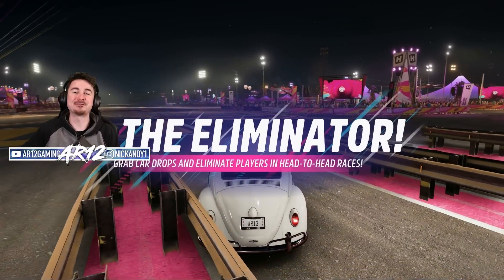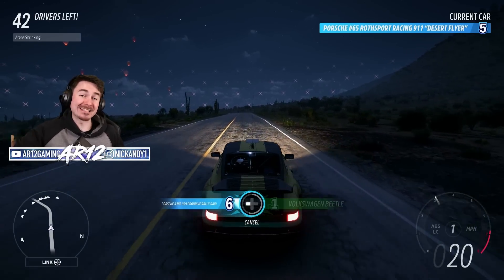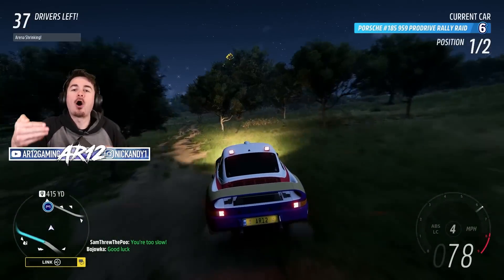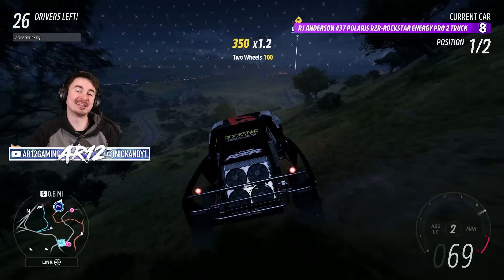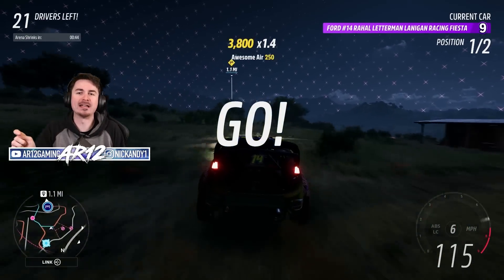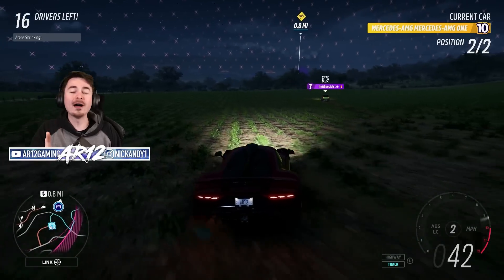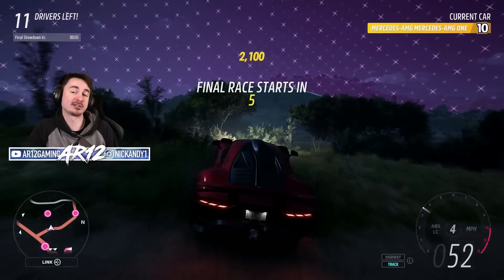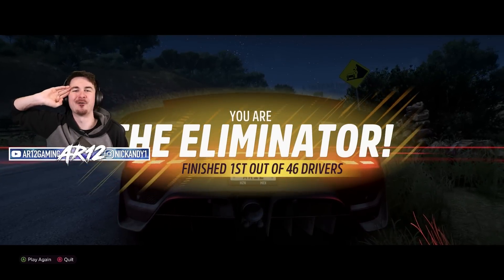Forza Horizon 5 : 4 New Cars, Oval Race Track & New Photomode!! (FH5 Update 20)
Forza Horizon 5's Update 20 is here! We're jumping into the FH5 New Cars for Update 20 like the Lamborghini Huracan STO, Audi RS6, Porsche Mission R & Porsche 935!

New Cars 0:45
Customization 5:19
Other Changes 7:21